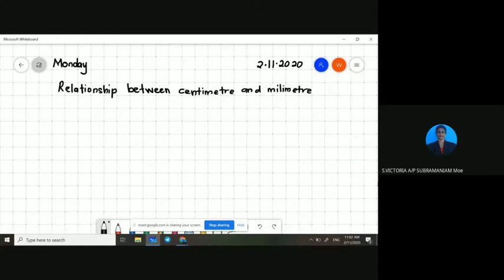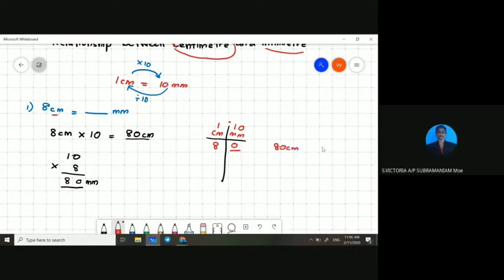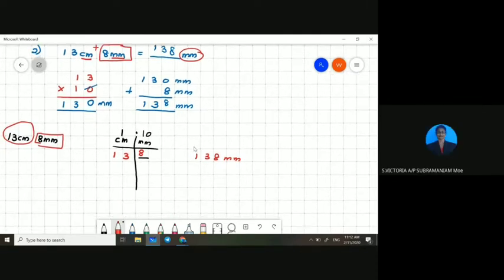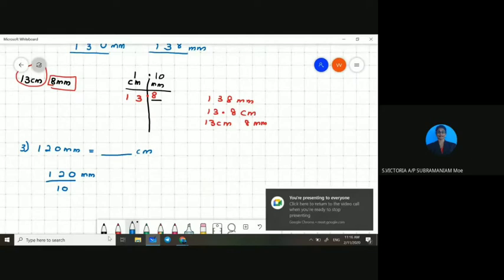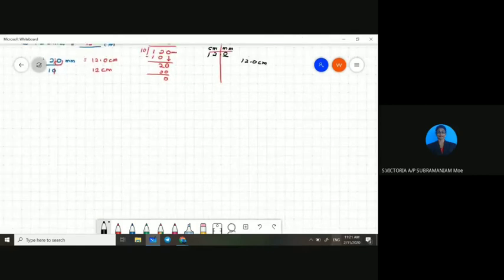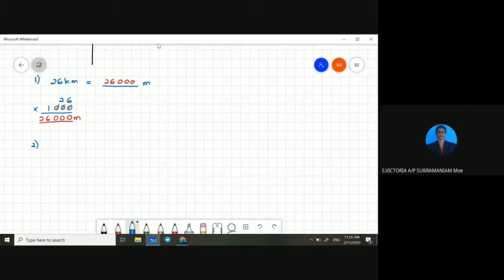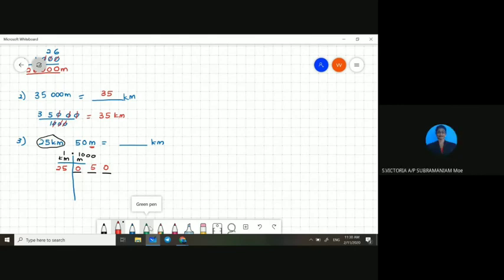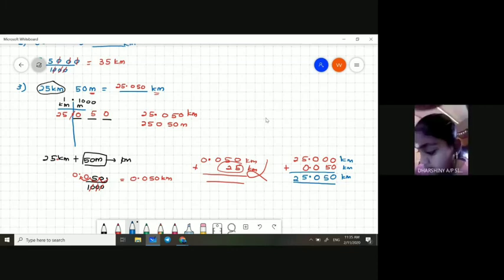Relationship units of length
This is a lesson for year 4 students. The skill that discussed is relationship between units of length  involved cm-mm,  km-m.